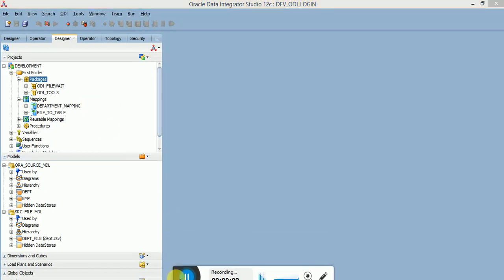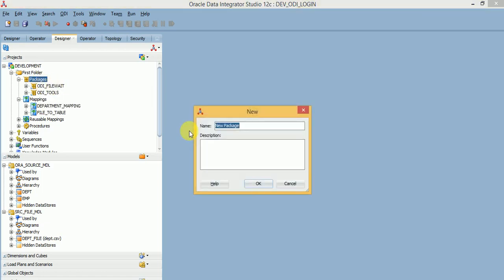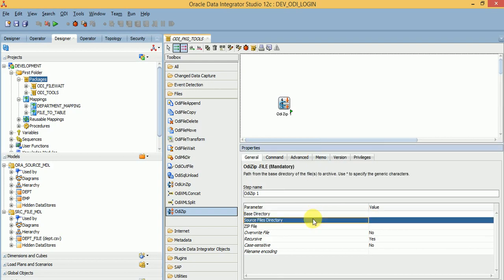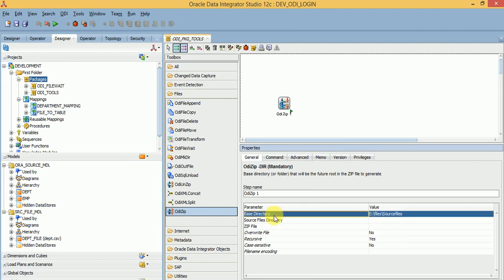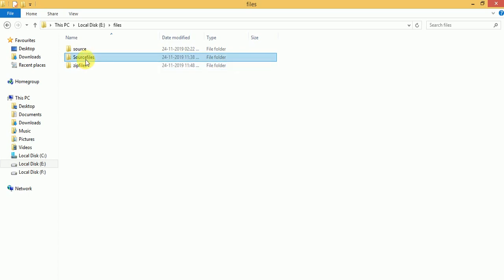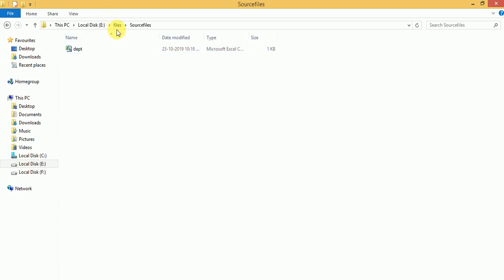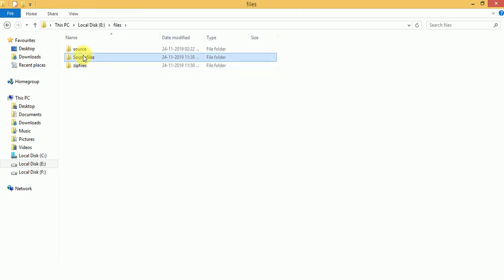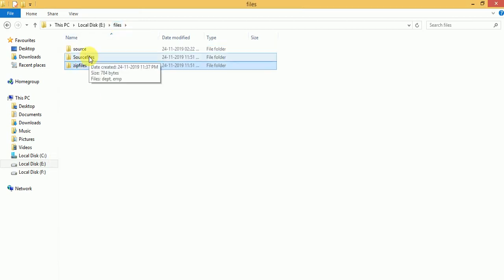ODI 12c tutorial odizip and OdiUnzip Package tools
ODI 12c odizip and odiunzip package tools for zip and unzip files
Oracle Data Integrator 12c Package tools zip and unzip